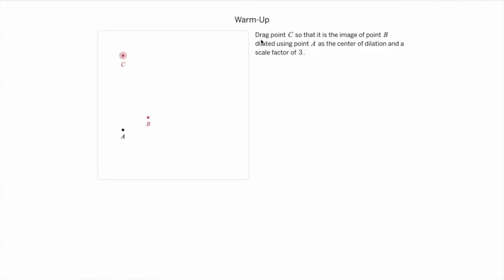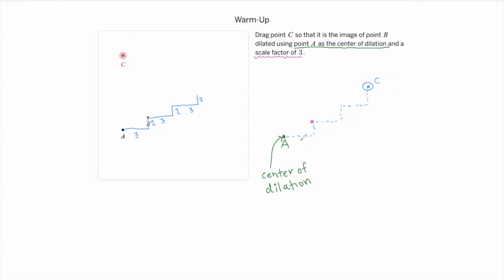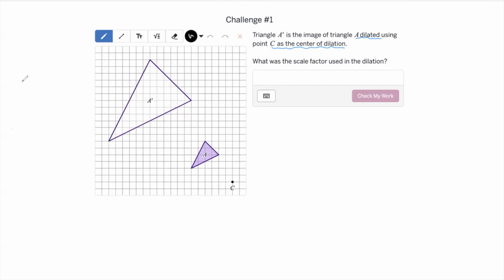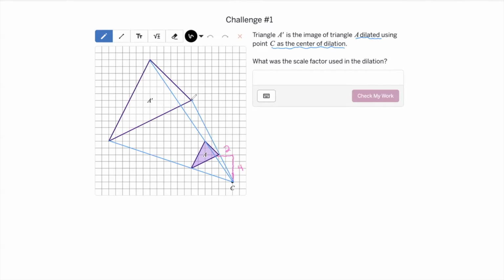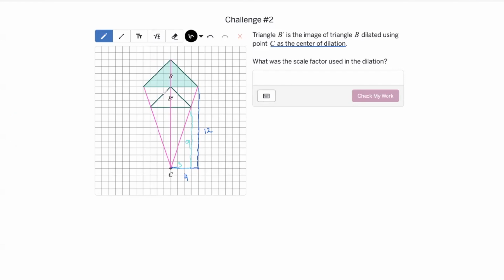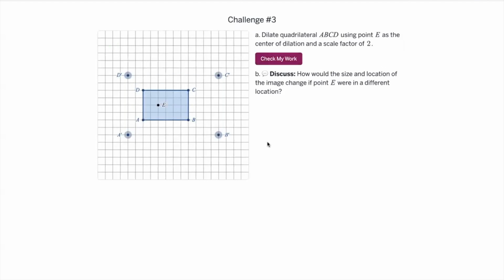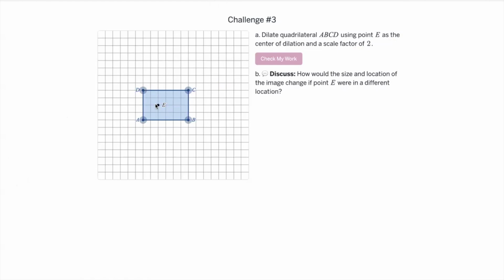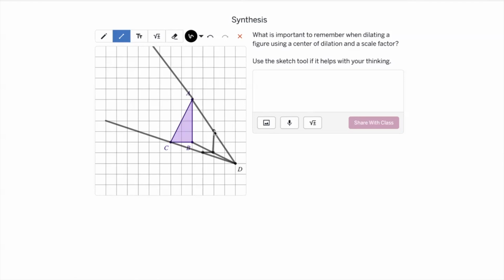8 2 04 Match My Dilation